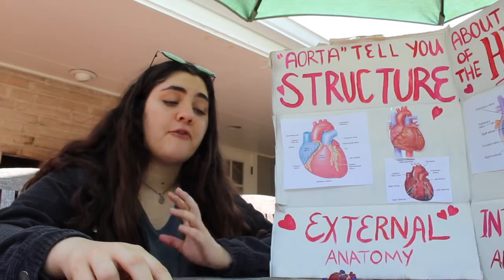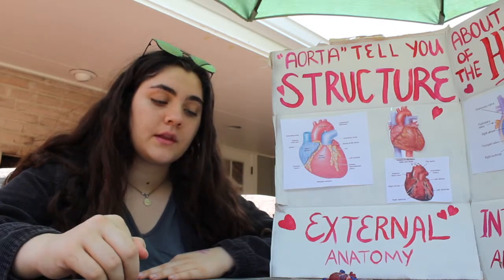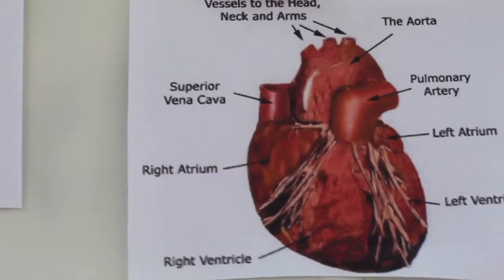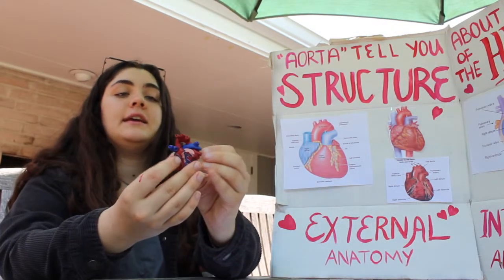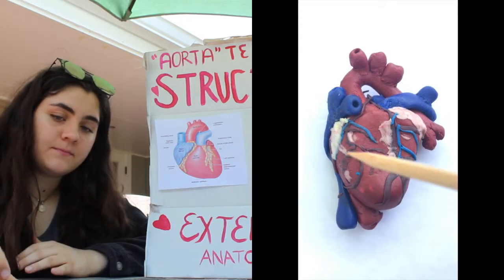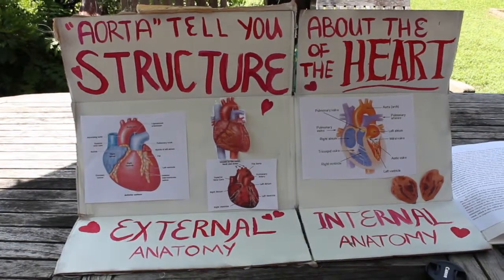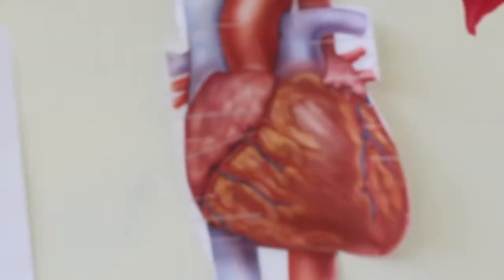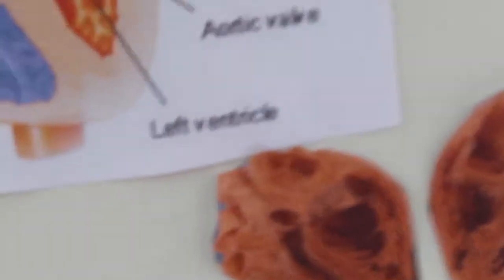"Aorta" Tell You About the Heart // Bio 2 Final Presentation